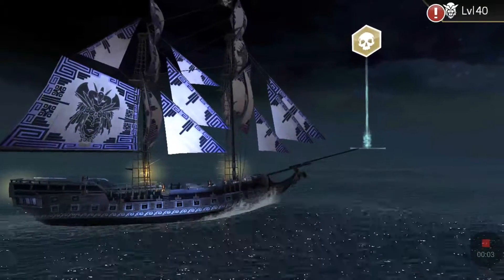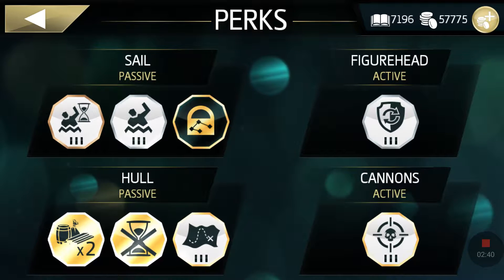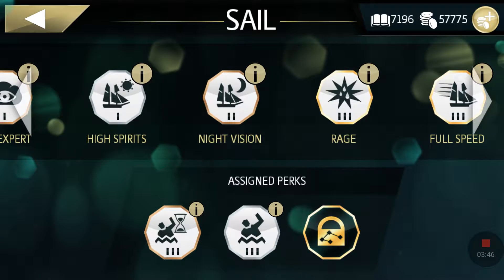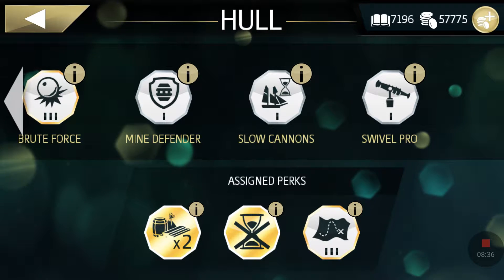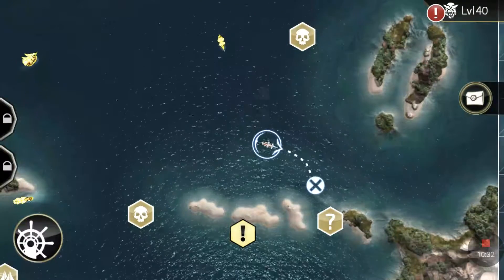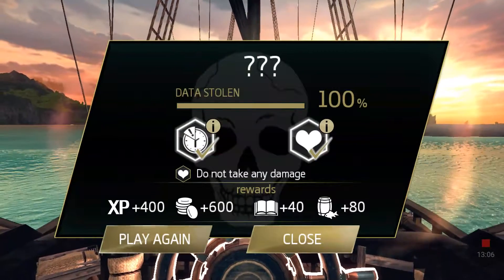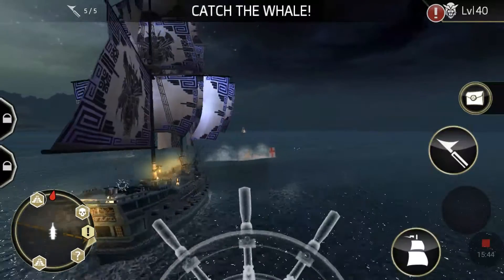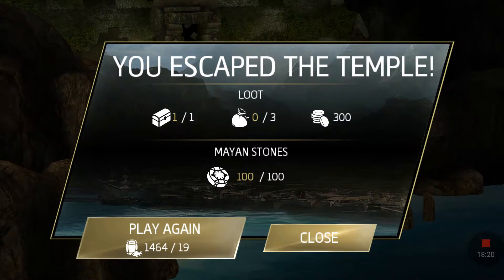Assassin's Creed Pirates Perks and Resources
Assassin''s creed ios battle perks, skill, how to collect resources and upgrade perks.This video will reveal complete information on perks or skills. It will also guide on how to collect resources needed for up-gradation of ships or Perks. Fun insured and guaranteed.

One of the world's most noteworthy activity establishment is accessible on your cell phone! Gotten to be a standout amongst the most dreaded privateers of the Caribbean in this elite Assassin's Creed enterprise!
Play as Alonzo Batilla, a youthful and goal-oriented privateer commander, break the tenets, challenge realms and store up gold!